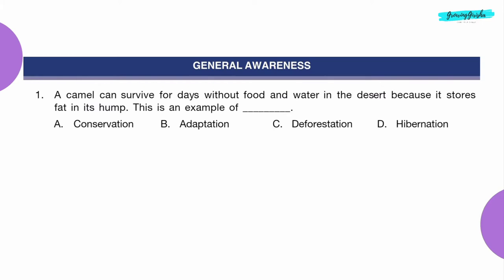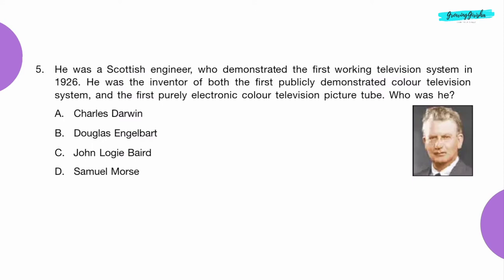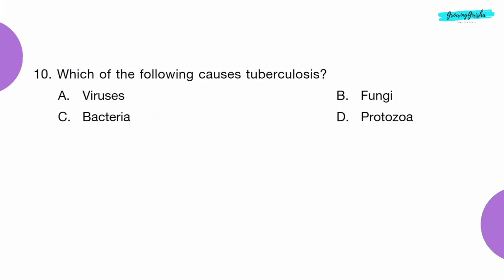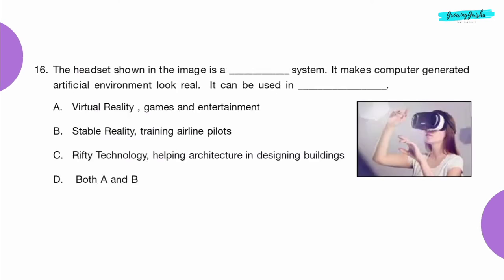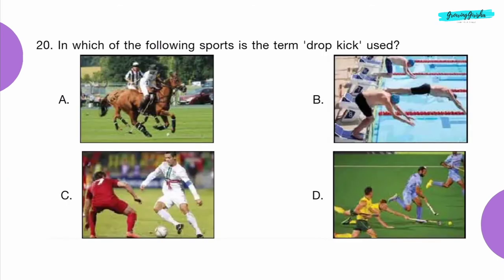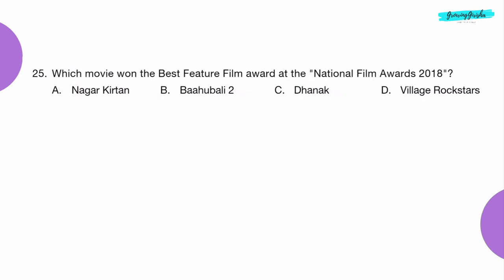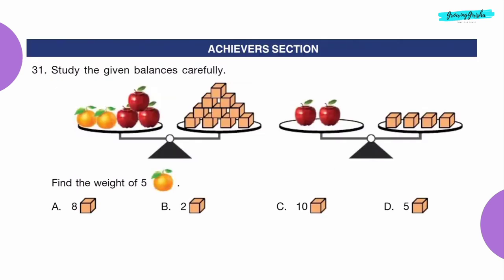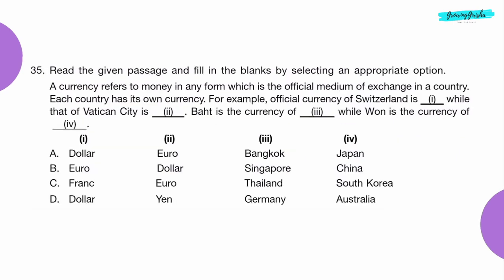IGKO General Knowledge Olympiad 2018 Class 4 Question paper Set B